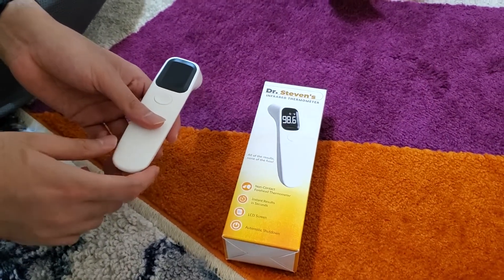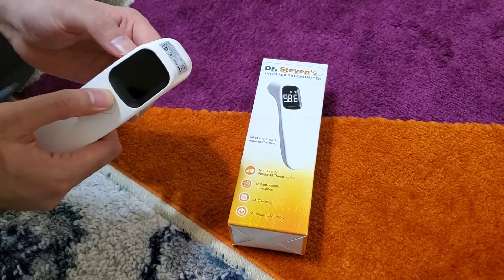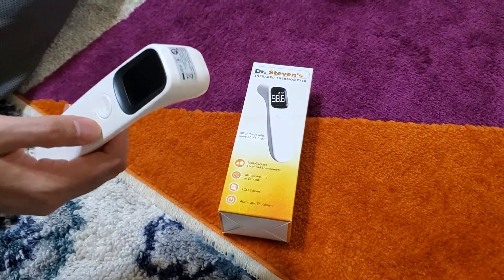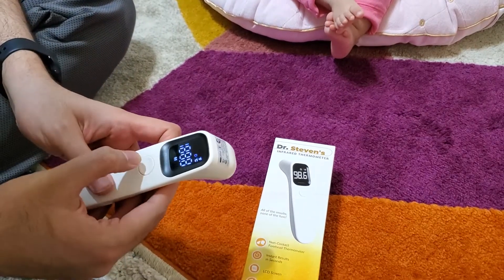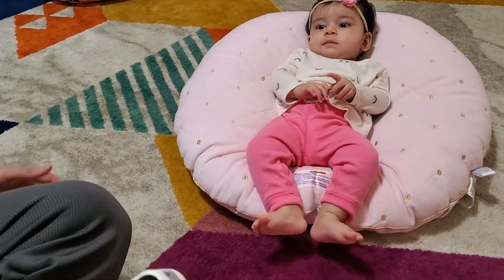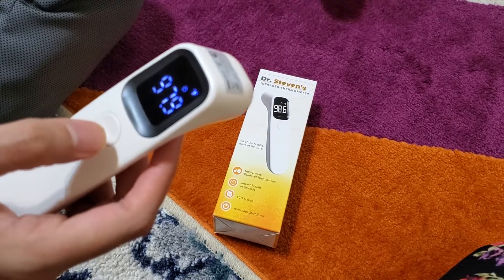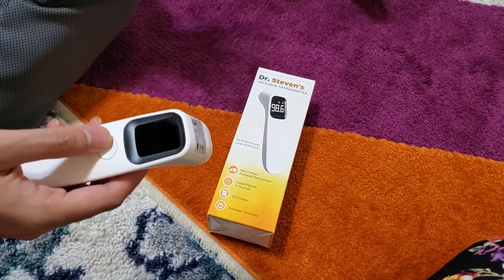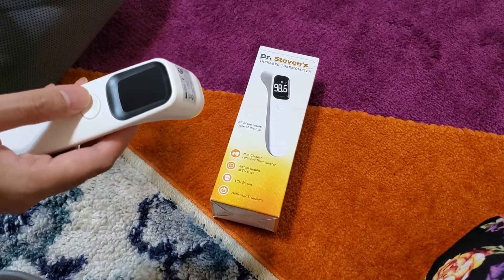Dr. Steven's Infrared Thermometer